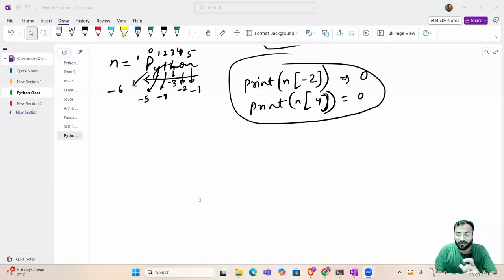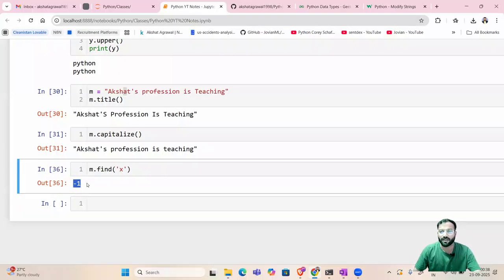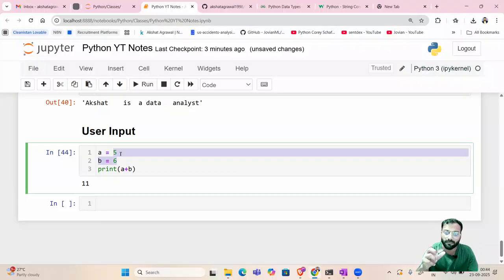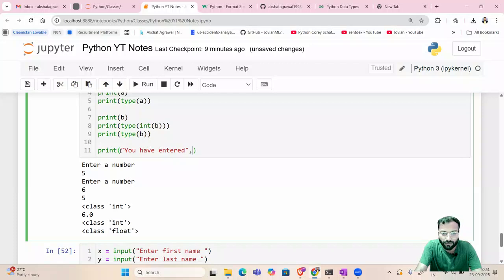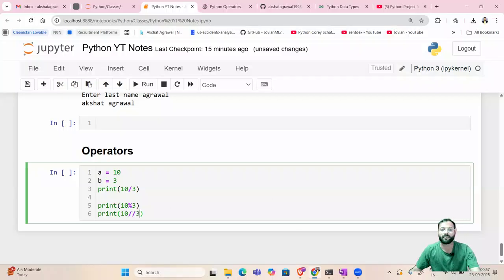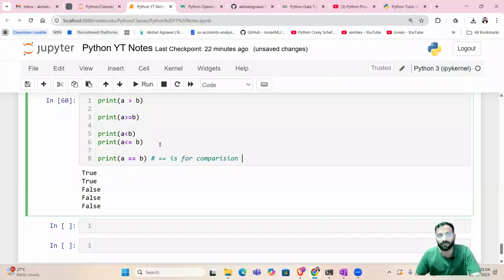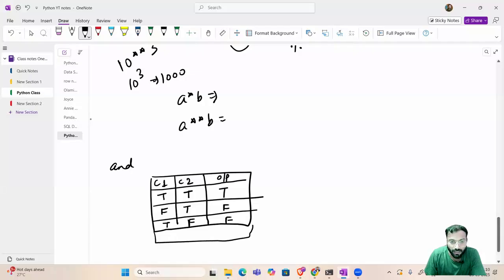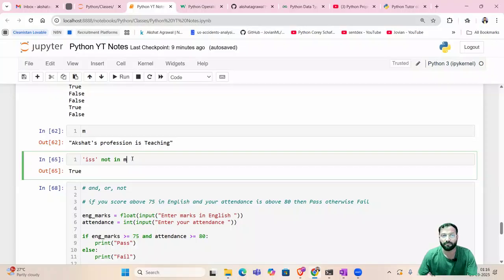Python Strings & Operators | Python Tutorial #2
Hello Learners, I'm Akshat Agrawal and here is my Python for Data Science Series.
We are starting from absolute scratch in Python, trying to cover every important topic in Python in a practical manner to learn and apply the knowledge

Topics covered in this video:
1. Strings in Python (continued from previous video in the series)
2. Python Operators (Arithmetic, Assignment, Logical, Comparison, Membership, Identity)

Get the code to practice from below GitHub link and practice it.
Share your doubts in the comments section.

   • Excel Tutorial for beginners | Ms Excel Ba...

   • Excel Tutorial Part 2 | Vlookup | Pivot Ta...

Master more SQL Interview Question:
  / mastering-advanced-sql-practical-interview...